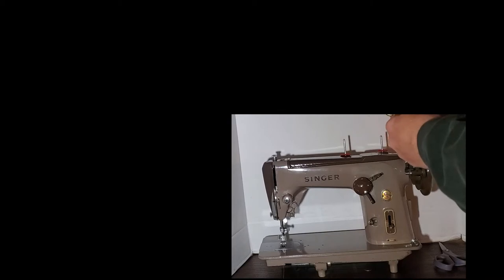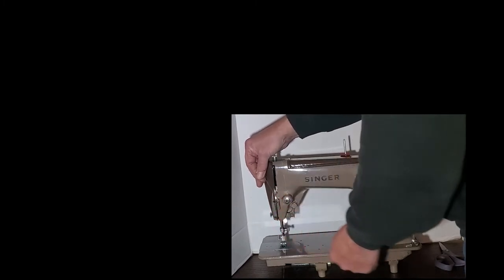Singer 306k Treadle Sewing Machine-final test and how-to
Hi Pamela,

It's not common to find such a lovely Singer 306k ready to drop into your treadle stand, and having a zigzag option with a treadle machine is nearly unheard of.

In this video, made on your very own sewing machine, you'll see how to thread the machine, how to wind the bobbin, and how to operate all of the various controls and adjustments.

This video is about the most awkward video you'll ever watch, filmed with a camera in one hand while performing two-handed operations (filmed at the warehouse without my trusty tripod), but all of the information is there and should be easy to follow

She's fully restored and running and sewing beautifully, plus she comes with a lifetime service guarantee, that if you ever have a problem with this machine, just send or bring her back to us and if it's something that we can fix, we'll fix it for free. You, of course, will pay for any parts or shipping.

We wish you many happy years of sewing together.

Mike
Stagecoach Road Vintage Sewing Machine
StagecoachRoadSewing.Com